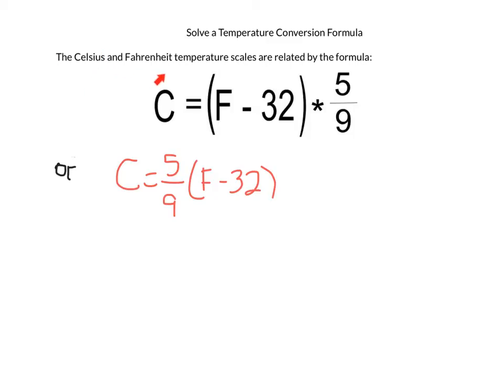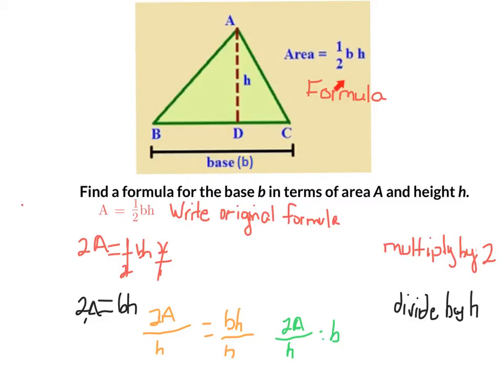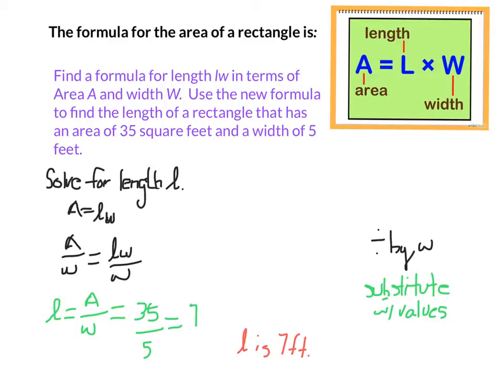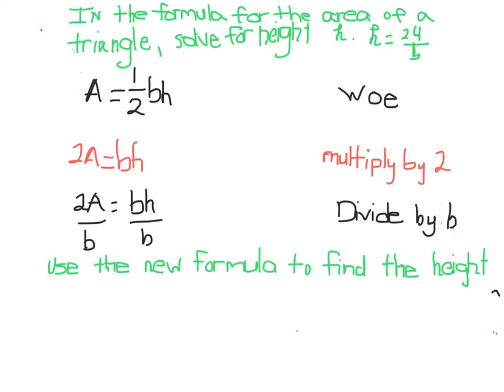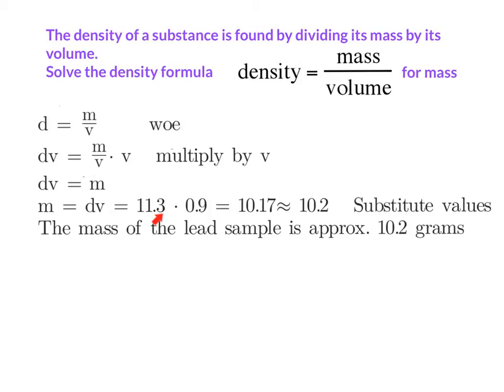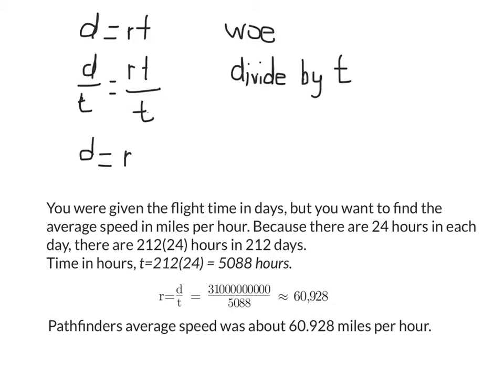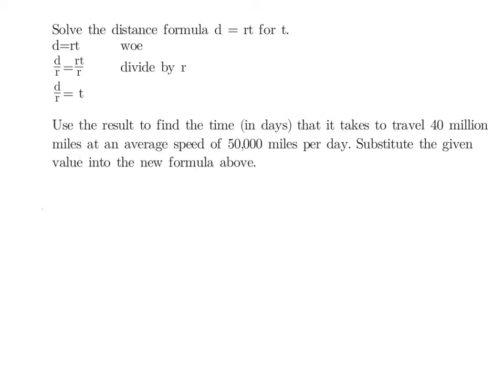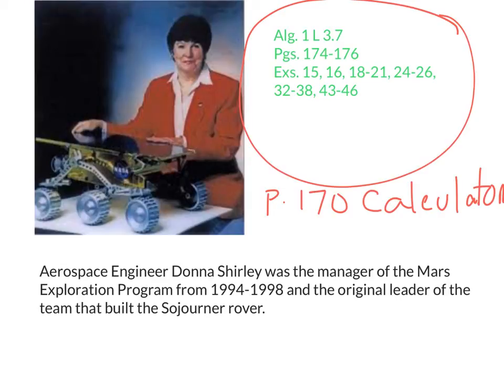Alg 1 3.7 Formulas